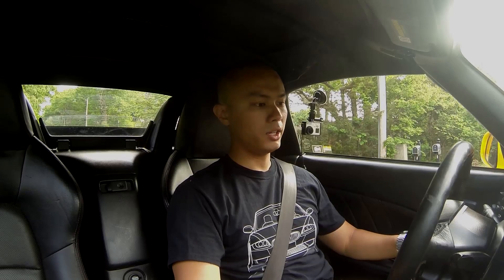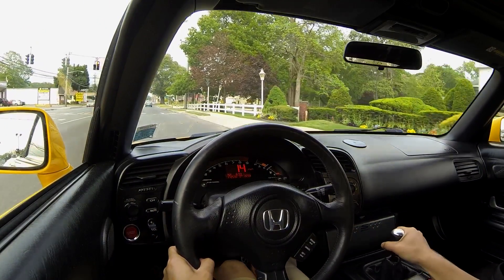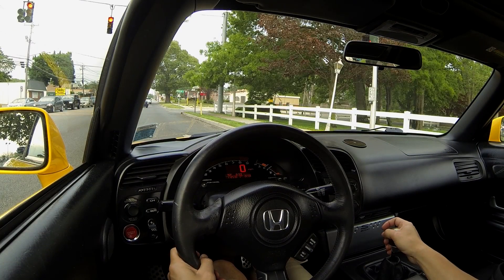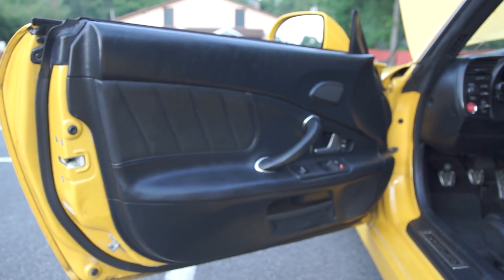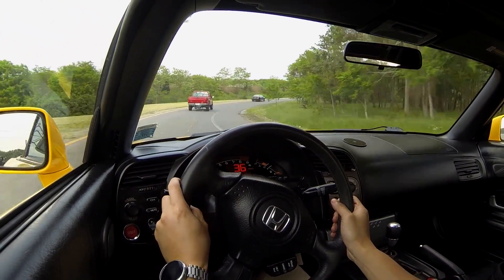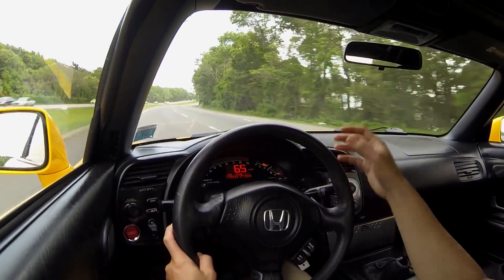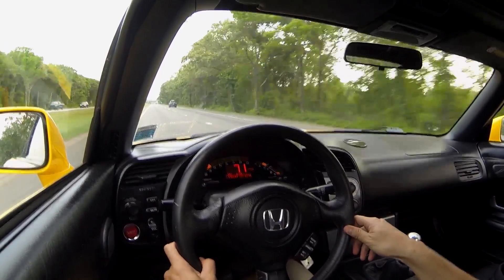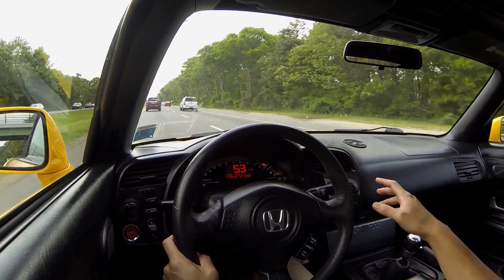2008 Honda S2000 (Behind The Wheel)